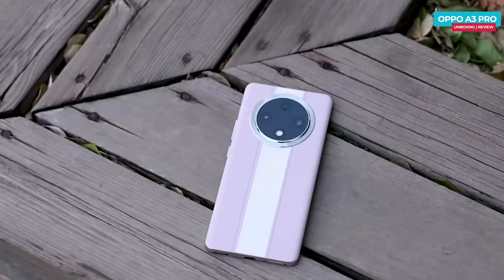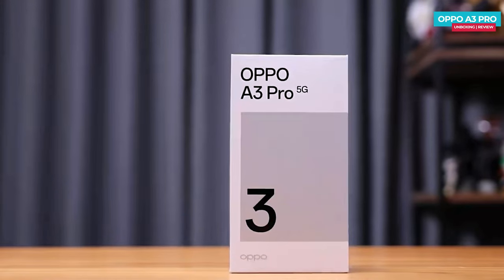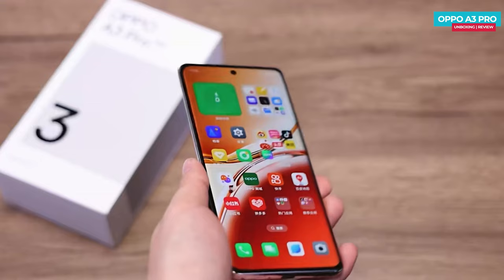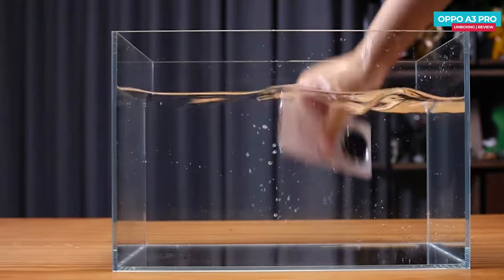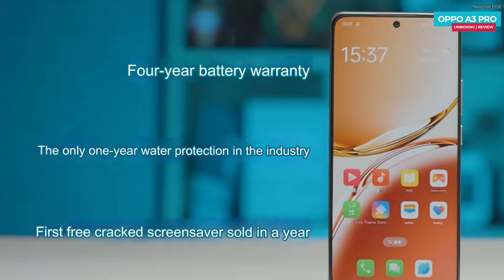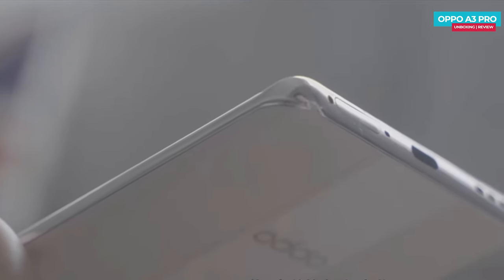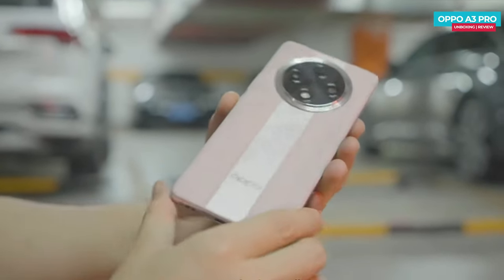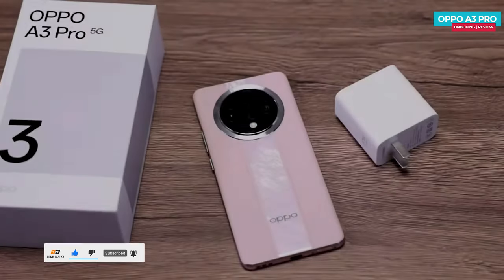Oppo A3 Pro 5G Unboxing | Price in UK | Review | Water Test | Drop Test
Oppo A3 Pro just launched yesterday, and its a rugged phone, you can see unboxing, first impression, waterproof test and drop test in this video of oppo a3 pro 5g phone,